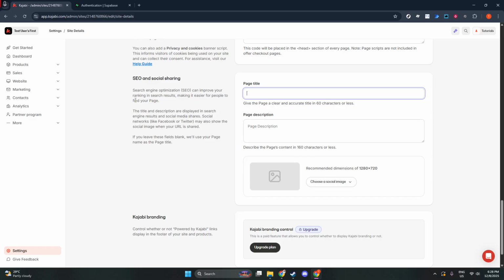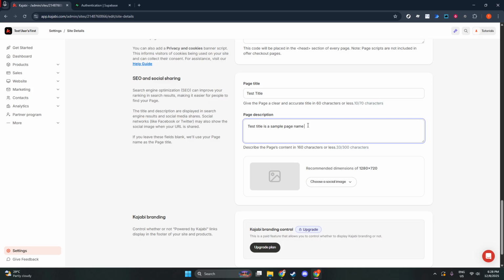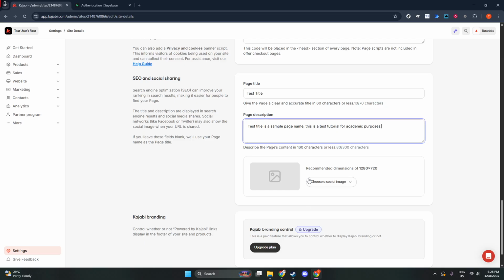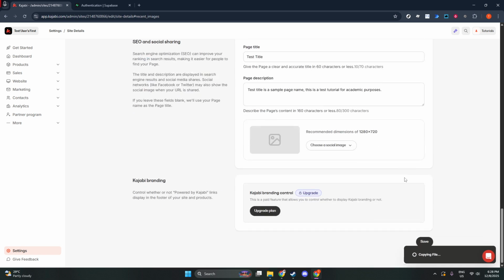How to Improve SEO Settings in Kajabi [2026 Full Guide]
How to Improve SEO Settings in Kajabi

In this video, we show you exactly how to improve the SEO settings in Kajabi to help your website and landing pages rank higher on search engines like Google. Optimizing your site's meta data is a crucial, often overlooked step that drives organic traffic to your courses and membership offers.

We guide you through the three key areas where SEO must be configured: the main Site Details, individual Website Pages, and your Blog Posts. You will learn how to write effective Page Titles and Meta Descriptions that encourage clicks, and how to set up custom social sharing images so your links look professional when shared on social media platforms.

Technical Specs:

Software: Kajabi

Feature: SEO Settings (Search Engine Optimization)